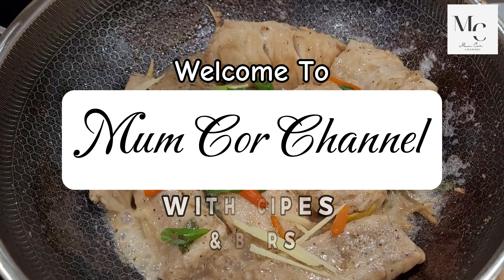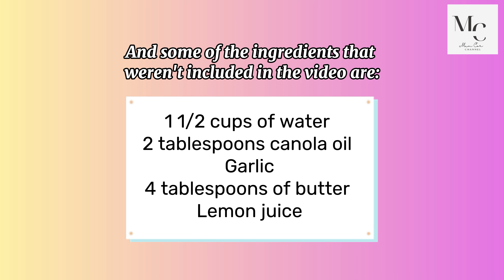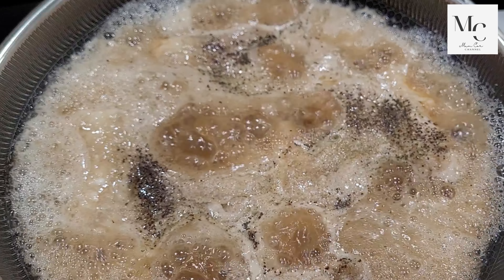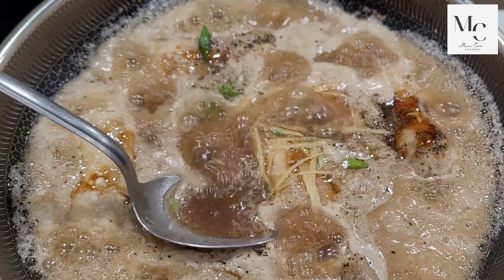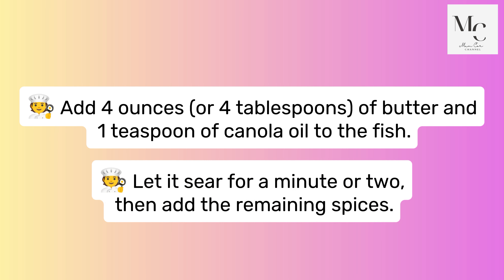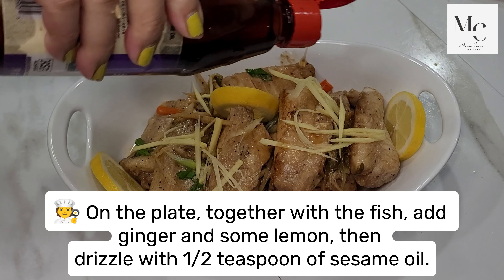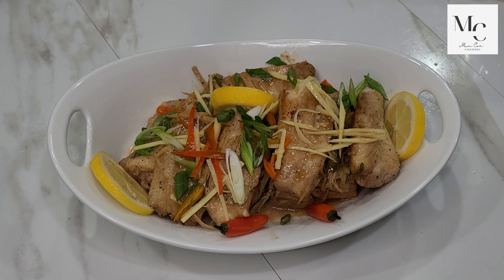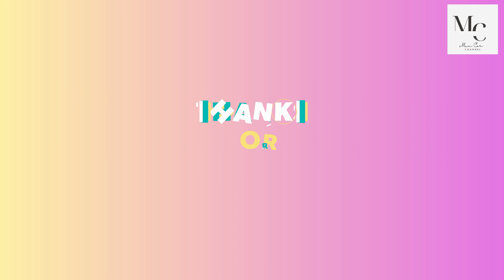How To Cook Cod Fish | Easy Recipe | Mum Cor Channel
250 Pesos G-cash Challenge 🥳

Question 1: Complete the sentence: This dish is bursting with flavor. And I prefer it over just __________. What does the blank say? 🤔

A) frying
B) grilling
C) roasting
D) steaming

Comment your answer down below 👇

There will be ONE WINNER for each question, so for better chances of winning, make sure to comment from all your accounts. I'll be using a website to select the winner. 🤍

And I'll be revealing the winner on my Facebook Page this Saturday, so make sure you're following it 👇

🧑‍🍳 Ingredients:

1. Cod fish (cleaned)
2. Water - 1 1/2 cups
3. Canola oil - 2 tbsp (plus 1 tsp for searing)
4. Ginger - sliced
5. Garlic - sliced
6. Scallions (green onions) - sliced
7. Salt - 1 tsp
8. Black pepper - 1 tsp
9. Fish sauce - 1 tsp
10. Oyster sauce - 1 tbsp
11. Sesame oil (optional) - 1 tsp (plus 1/2 tsp for garnish)
12. Butter - 4 oz or 4 tbsp
13. Lemon juice (freshly squeezed)
14. Red chili - sliced (for garnish)
15. Lemon slices (for garnish)

 / mbbmusic
Music powered by BreakingCopyright:

 • 😃 Happy Tropical House...